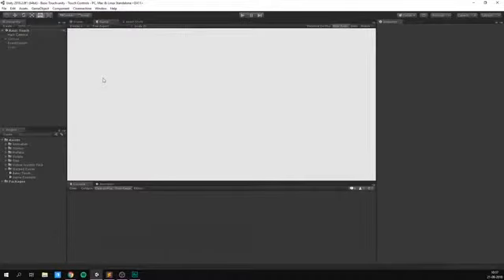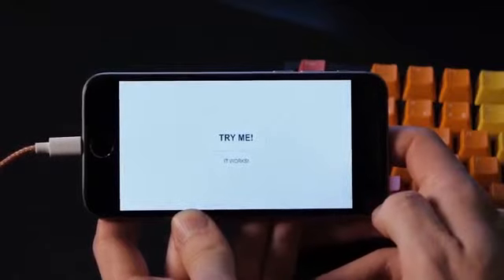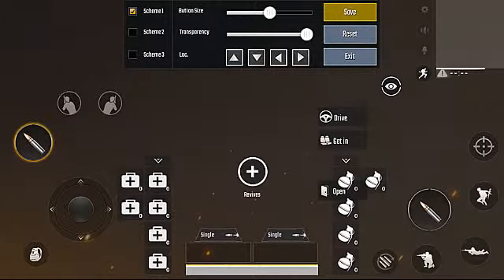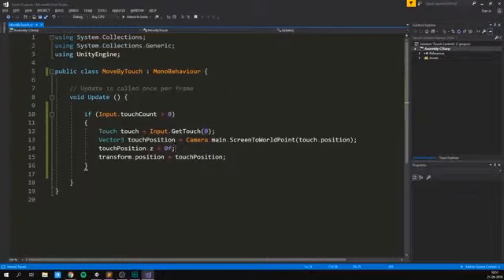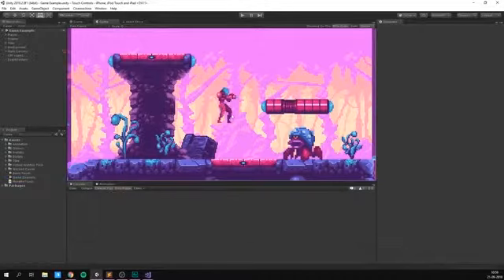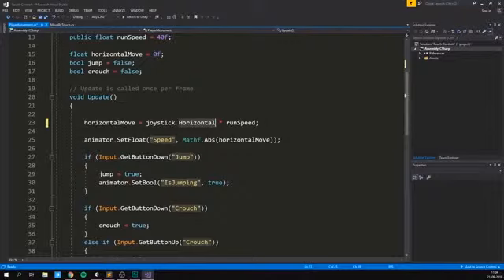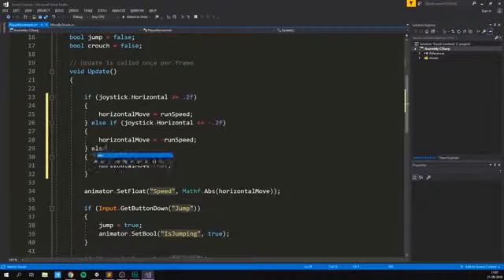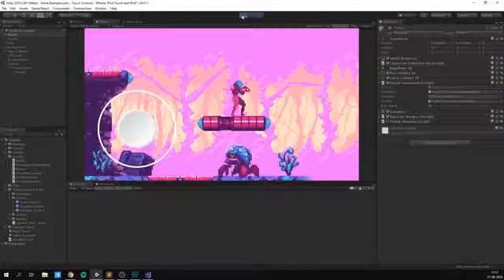TOUCH CONTROLS in Unity!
Learn how to make touch controls